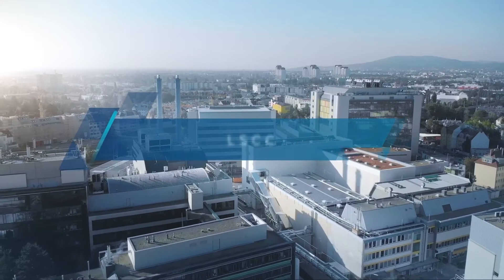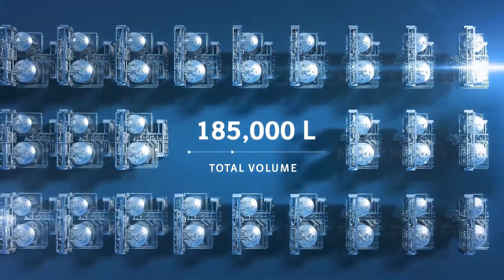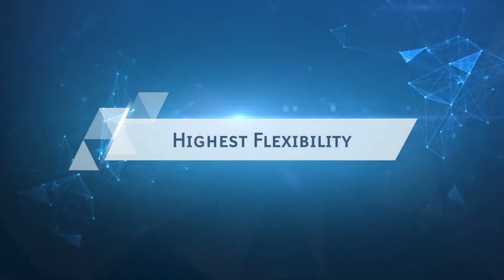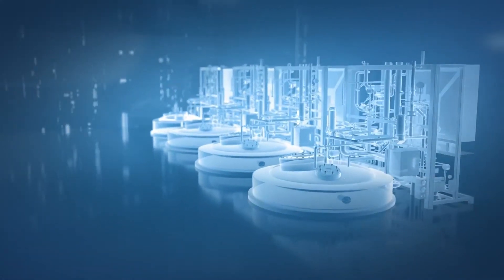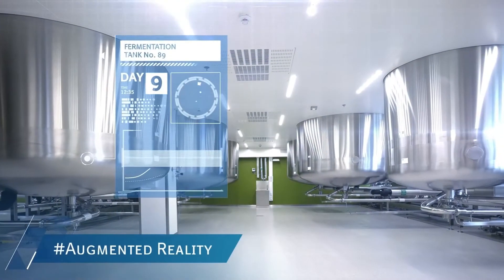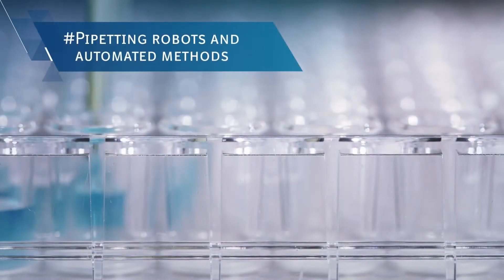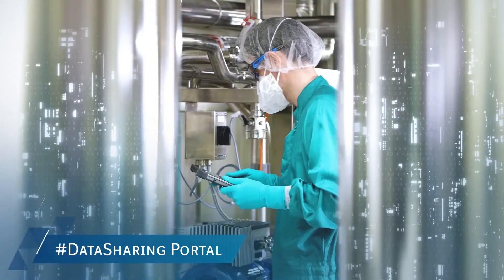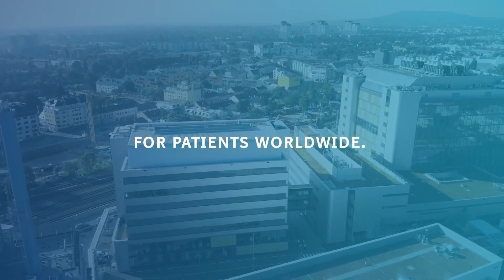New Cell Culture Facility in Vienna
We are is raising the bar with the LSCC (Large Scale Cell Culture), the new biopharmaceutical multi-product facility, in Vienna. It is one of the most modern buildings of its kind with a high degree of automation and flexibility.